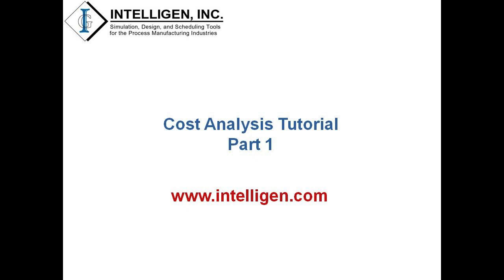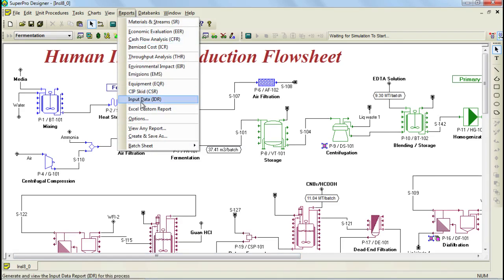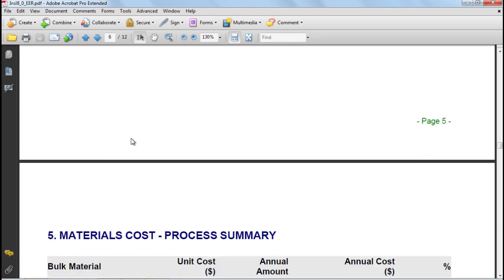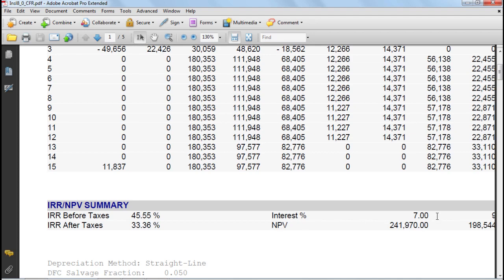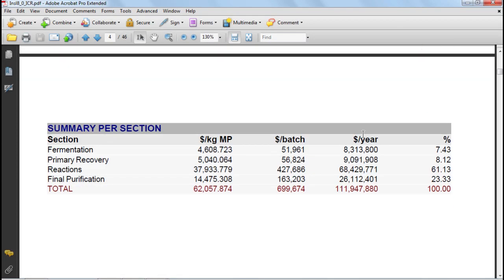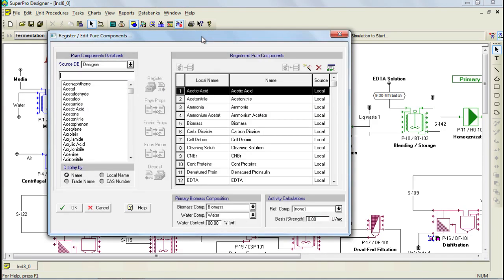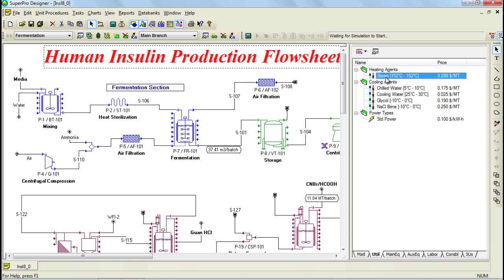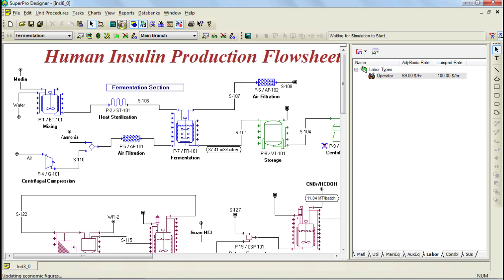SuperPro Designer - Cost Analysis Part 1 (23Nov2011)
This video presents an introduction to the cost analysis capabilities of SuperPro Designer for estimating capital as well as operating costs of integrated chemical manufacturing and related processes.